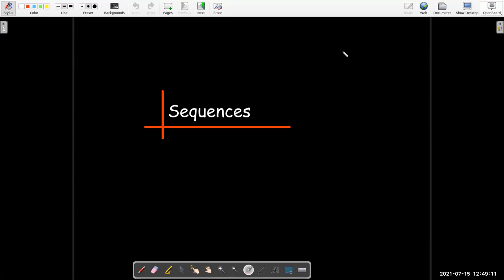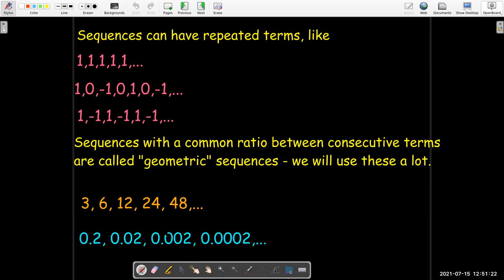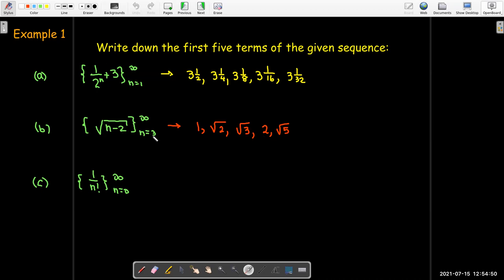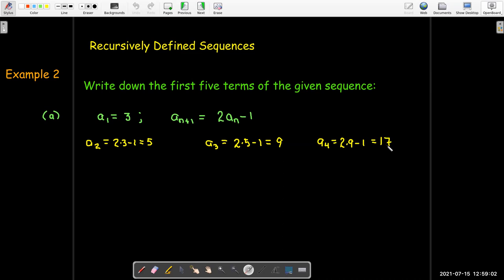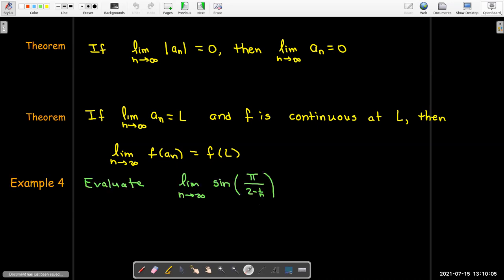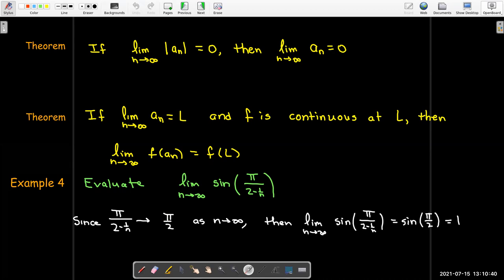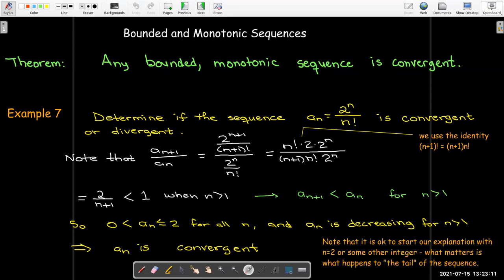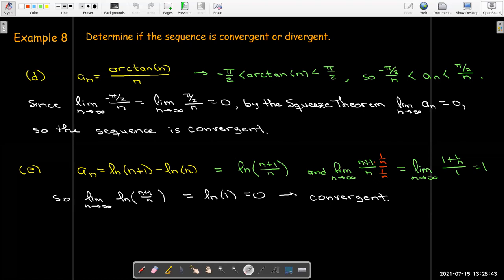Sequences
We introduce some basic notions of convergent and divergent sequences.